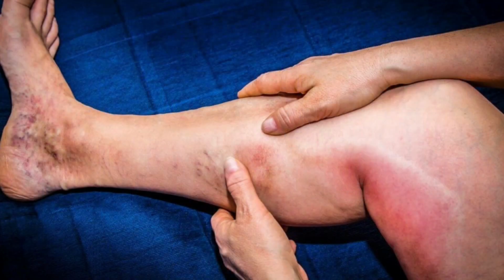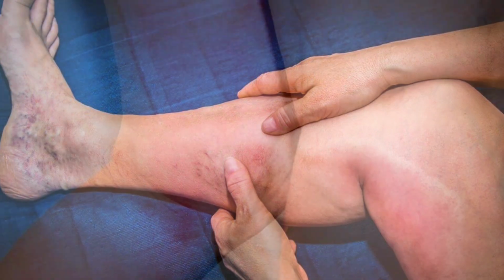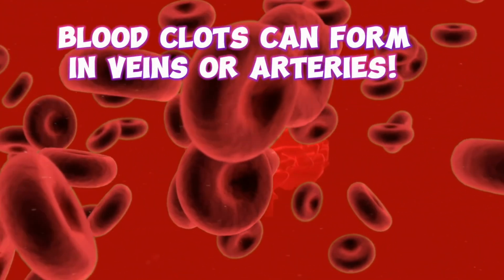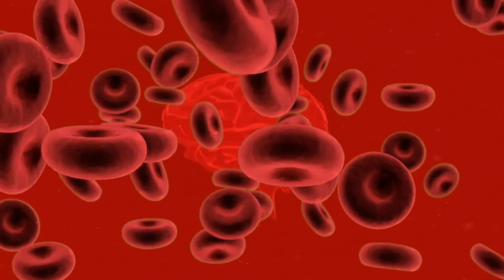Discover The NUMBER 1 Blood Clot Cause Now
📹 Dobrodošli na MarioLab kanal!
Ne propustite svakodnevene videozapise o:
Prirodnim načinima liječenja
Zdravoj prehrani
Ekskluzivnim savjetima Maria Labudovića
 Kupite knjige Maria Labudovića:
🏢 Posjetite MarioLab centar Zagreb ( Hrvatska ):
➡️ Adresa: Oreškovićeva 1, Zagreb (Hrvatska)
📞 Kontakt telefon:
O meni :
Ja sam Mario Labudović, poduzetnik, autor knjiga, YouTube kreator i ponosni vlasnik Aura centra Valpovo i MarioLab centra Zagreb. Dolazim iz prekrasne Hrvatske i moj glavni životni cilj je pomoći ljudima diljem svijeta da poboljšaju svoje zdravlje na prirodan i siguran način.Imam 25 godina iskustva o nutricionizmu, prirodnim načinima liječenja i suvremenim medicinskim metodama.Smatram da je zdravlje temelj sretnog života i dugovječnosti, a moj cilj je pružiti podršku i znanje koje će vam pomoći da postignete svoje zdravstvene ciljeve.

Na MarioLab YouTube kanalu imate tisuće korisnih videozapisa o temama kao što su:
- 🍎 Zdrava prehrana i nutricionizam – Kako koristiti hranu kao lijek.
- 🌿 Prirodni lijekovi – Istraživanje blagodati biljaka i prirodnih metoda liječenja.
- 🩺 Medicinski savjeti – Savjeti za prepoznavanje simptoma i prevenciju bolesti.
- 💪 Zdrav način života – Tehnike za održavanje tjelesnog i mentalnog zdravlja.

Autor sam knjiga "Isprekidani post : tajna zdravlja i dugovječnosti", "Čudesni prirodni lijekovi 1. i 2. dio" koje možete kupiti na ovome linku . Moje ordinacije ( Aura centar Valpovo i MarioLab centar Zagreb Hrvatska pružaju jedinstven spoj stručnosti i personaliziranog pristupa zdravlju od 2009. U mojim ordinacijama dobivate moje osobno liječenje te ćete naučitikako prevenirati i liječiti bolesti najgore bolesti modernog čovjeka, poboljšati svoje svakodnevne navike i živjeti zdravije i sretnije.  Pridružite mi se na ovom putovanju prema boljem zdravlju!

⚠️ Odricanje od odgovornosti:
"Sadržaj na MarioLab YouTube kanalu namijenjen je u informativne svrhe  i nije zamjena za profesionalni medicinski savjet, dijagnozu ili liječenje. Prije bilo kakvih promjena u prehrani ili zdravstvenom režimu, posavjetujte se sa svojim liječnikom."

❤️ Hvala vam na gledanju i podršci!
Podijelite video sa poznanicima , obitelji i društevnim mrežama te pomozite mnogim potrebitim osobama
🔔 Pretplatite se na MarioLab youtube kanal  i uključite zvono za obavijesti kako ne biste propustili nove videe!
👋 Vidimo se u sljedećem videu!